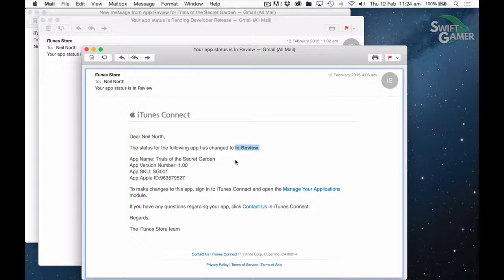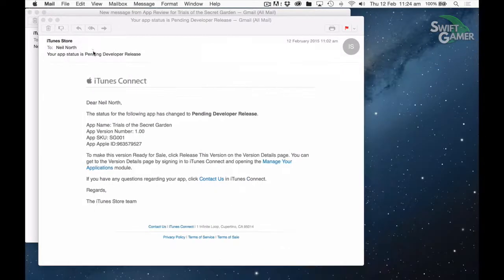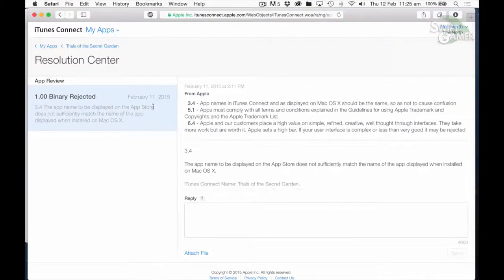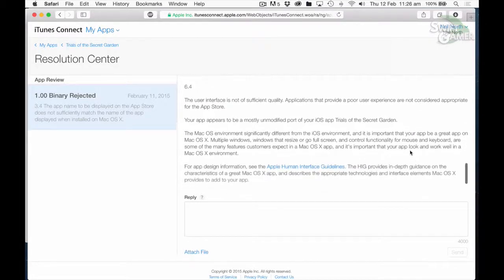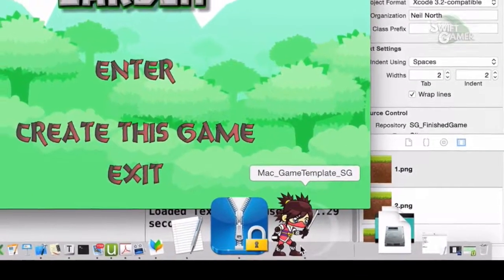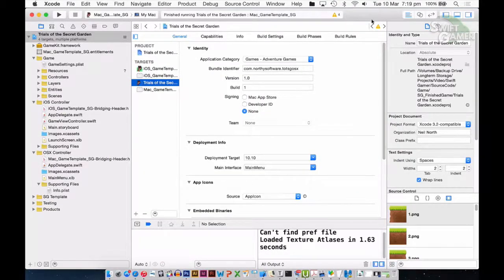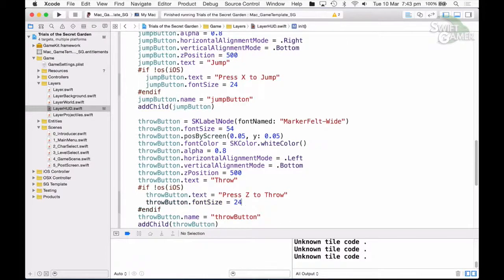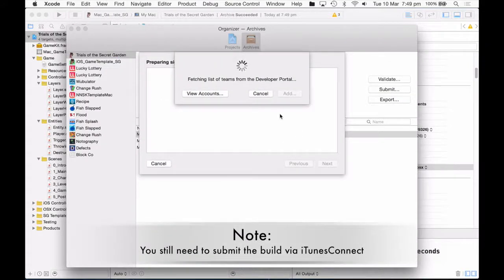iOS OSX Game Development From Start to Store in Swift Udemy52